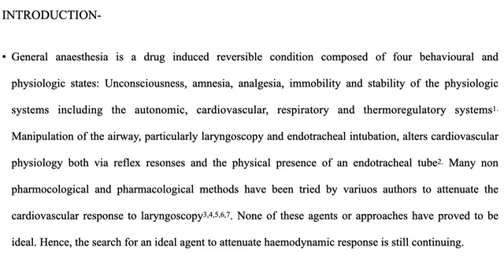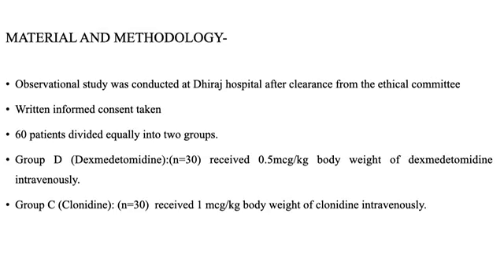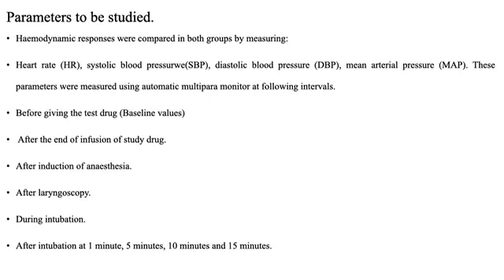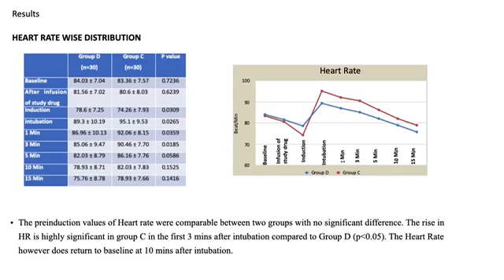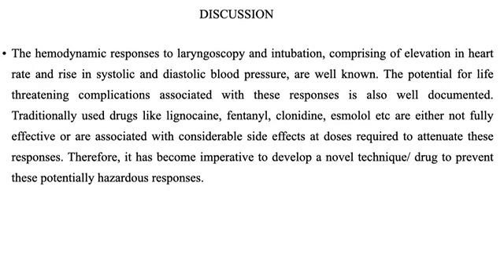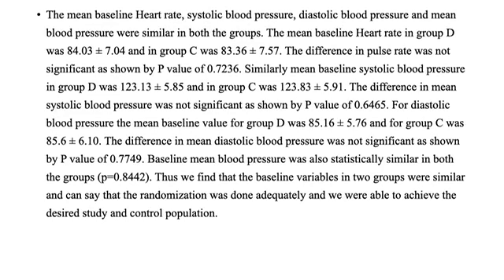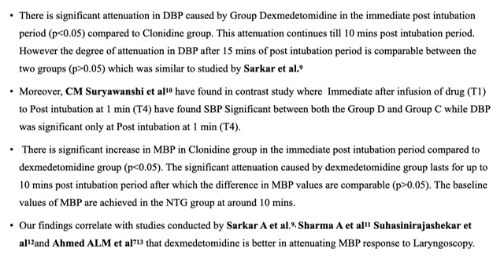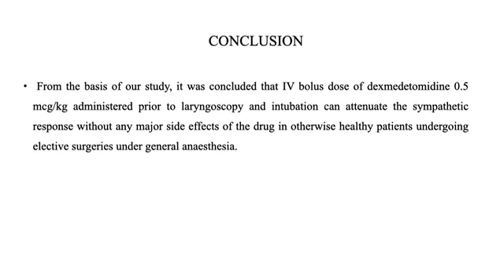Dr Sanam Shah Paper presentation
An observational study of intravenous dexmedetomidine and clonidine for attenuating haemodynamic response to laryngoscopy and intubation in patients undergoing general anaesthesia.